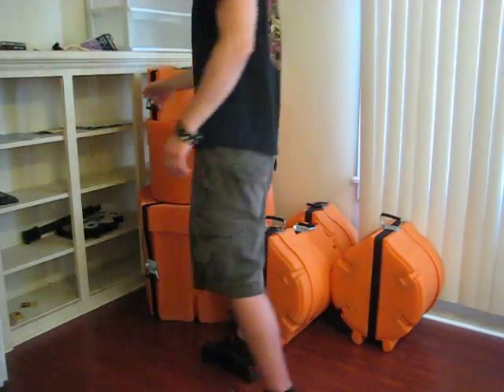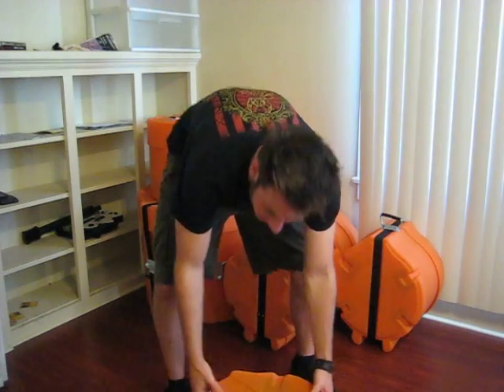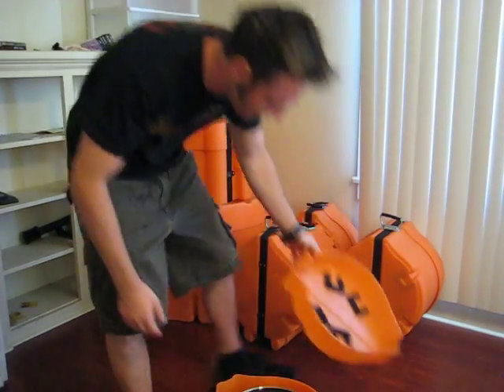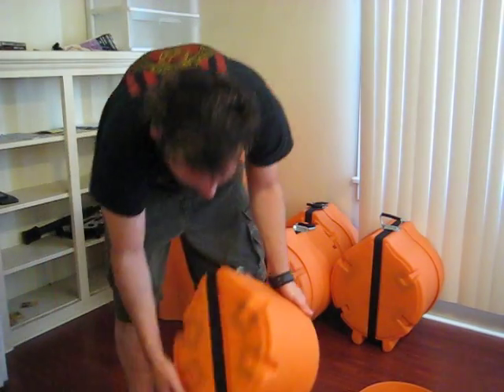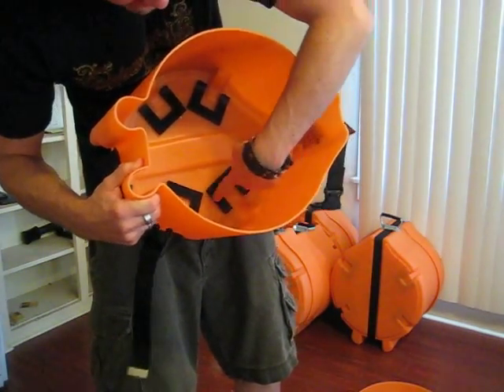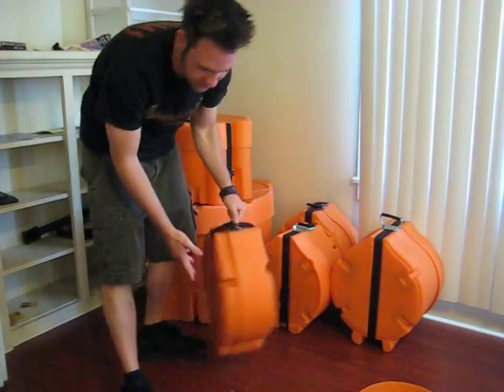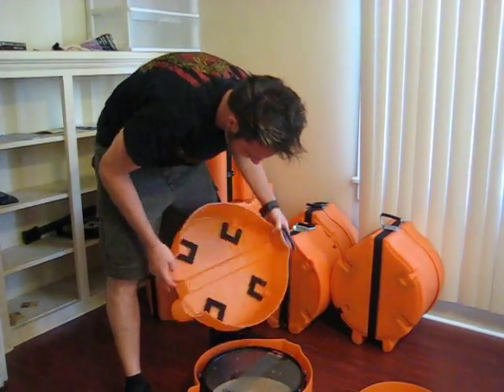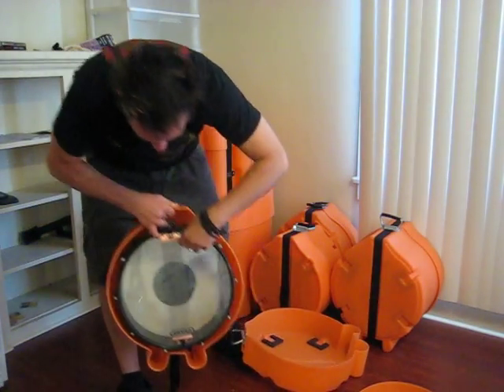Gator Protechtor Percussion Elite Air Series Orange Tour Drum Cases Promotional Video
All the drum cases for sizes 22x18, 16x13, 14x11, 12x9, an 10x8 fit inside each other.

SUPER DURABLE INDESTRUCTIBLE AND PERFECTLY SAFE TRANSPORT COVER FOR DRUMS